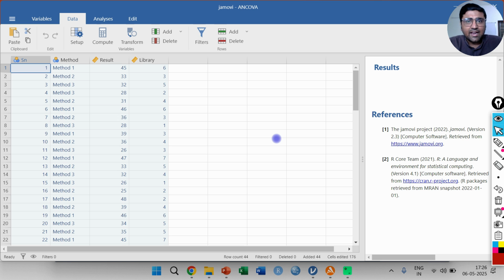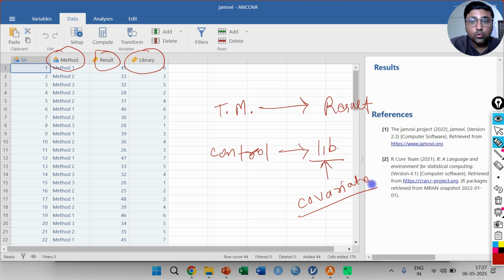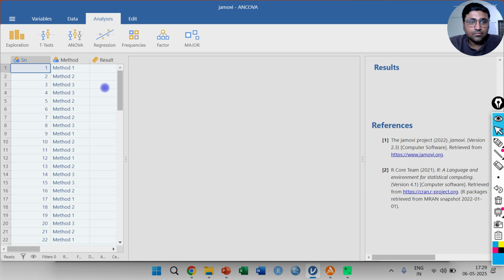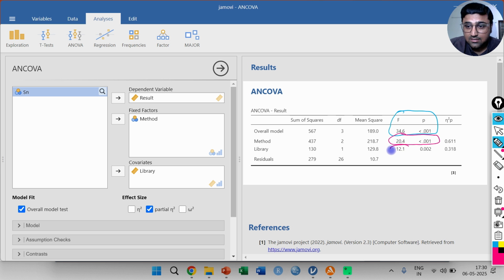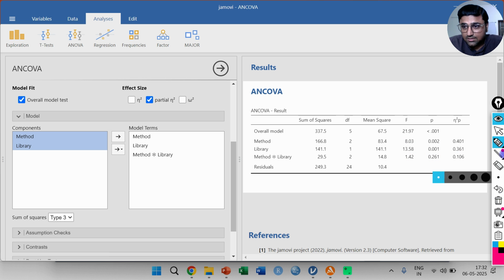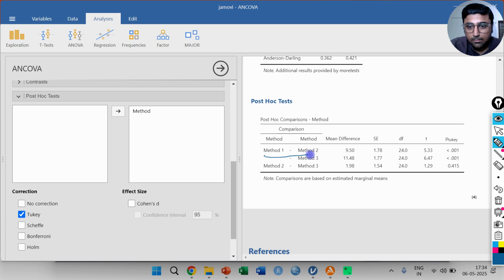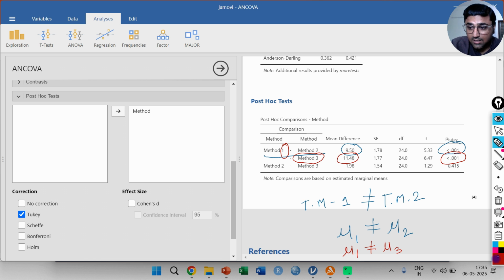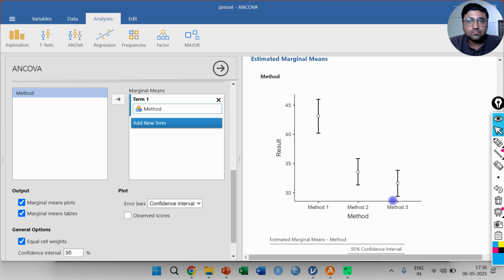ANCOVA (Analysis of Covariance) with Post-Hoc Analysis || JAMOVI Tutorials || Dr. Atman Shah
This video explains the procedure to perform ANCOVA in JAMOVI and its interpretation with an effect size.